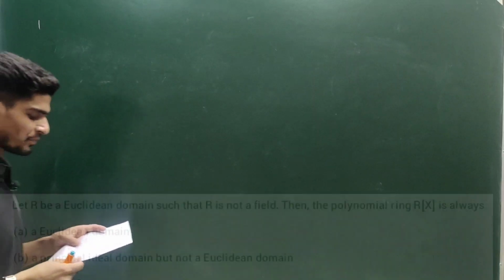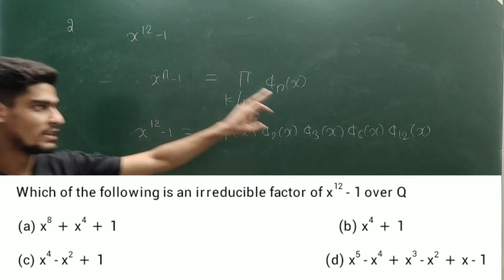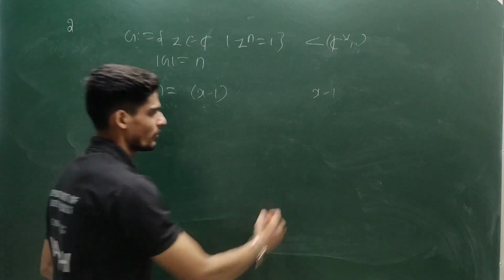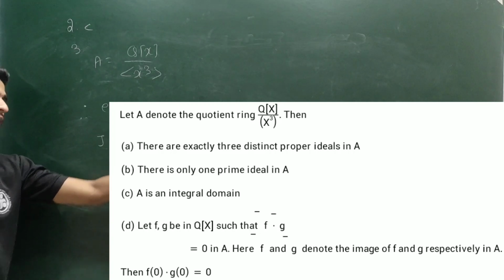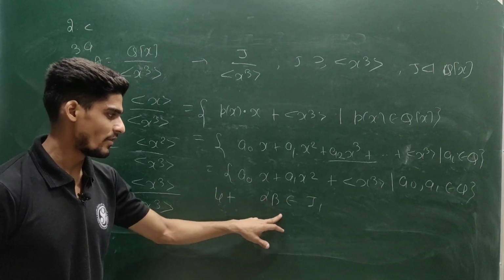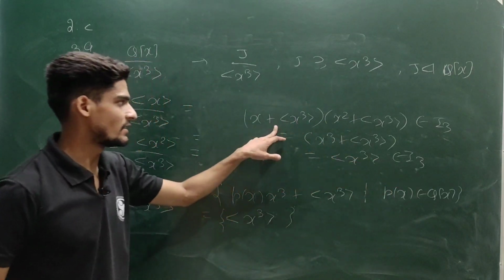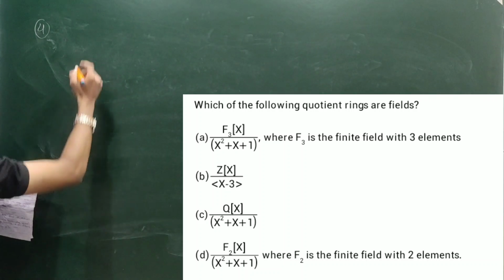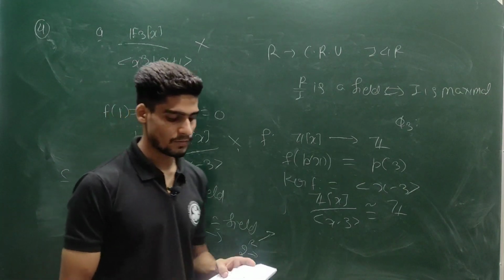RING THEORY CSIR NET DECEMBER 2015 COMPLETE SOLUTION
TO JOIN OUR EXCLUSIVE COURSES FOR CSIR NET | IIT-JAM | GATE | TIFR | NBHM PLEASE DOWNLOAD